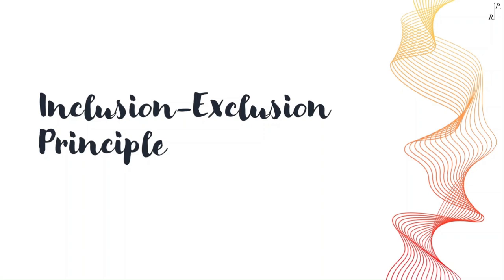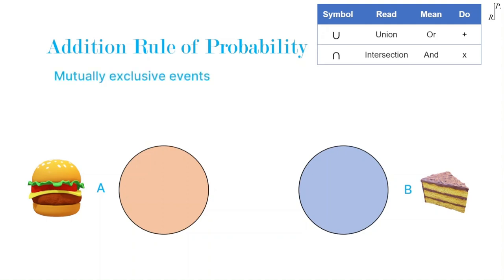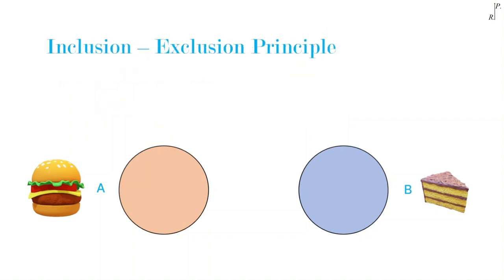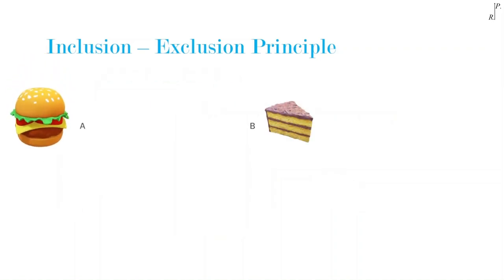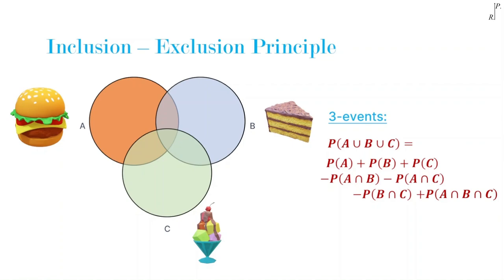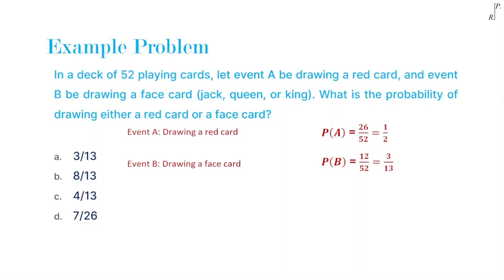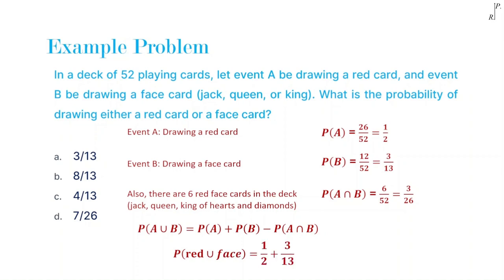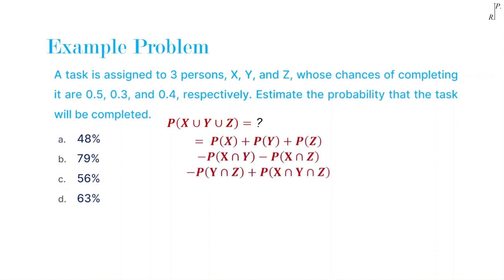Inclusion Exclusion Principle | Addition Rule of Probability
This video discusses the inclusion-exclusion principle of probability with suitable examples. The questions covered in the video will further help in developing good command over the inclusion-exclusion principle of probability.